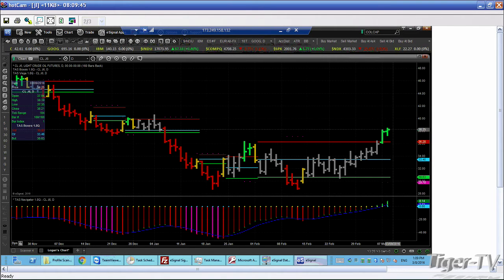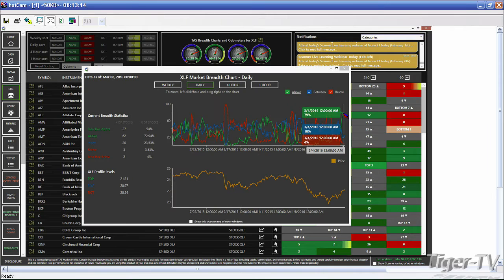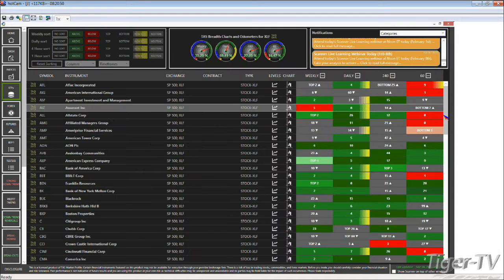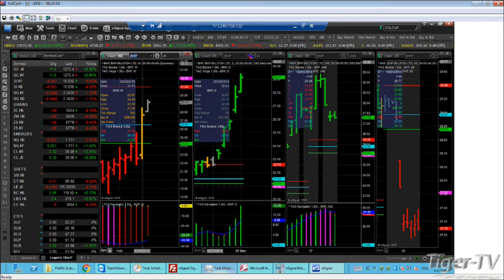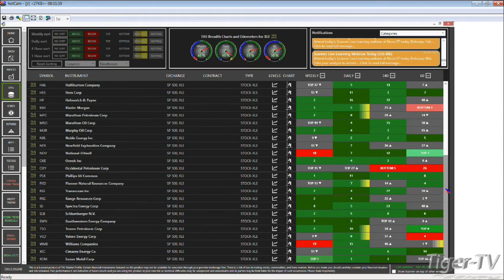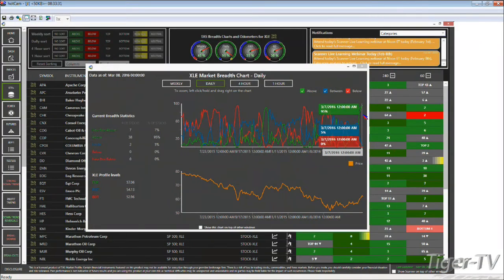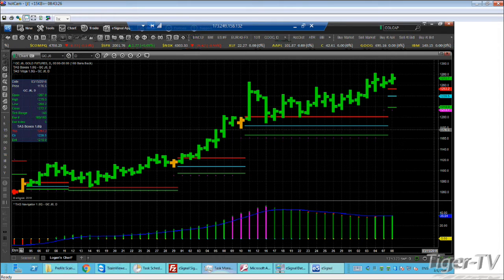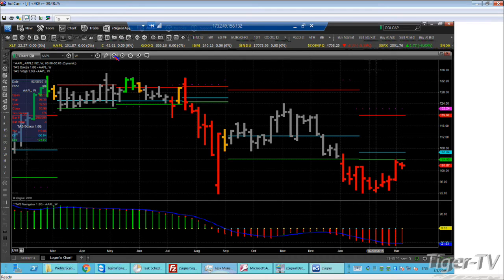March 8th Global Market Pulse with John Logan on TFNN - 2016